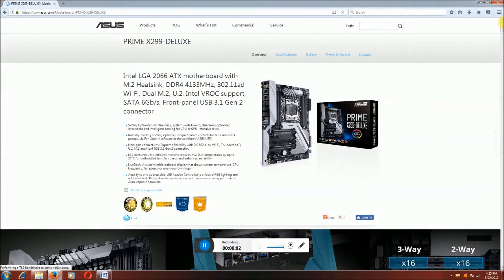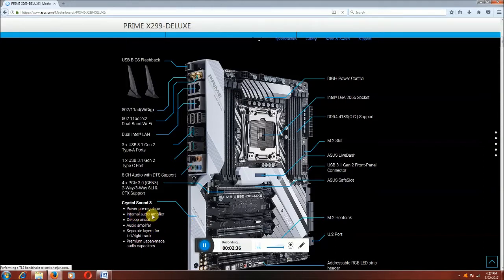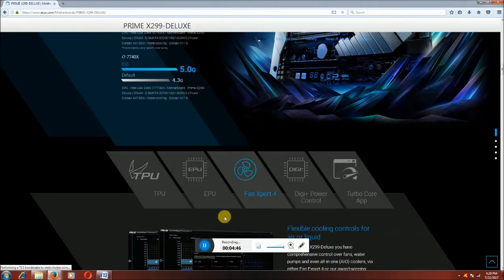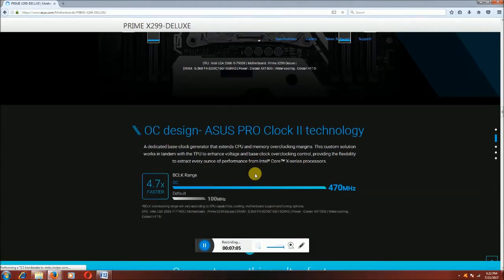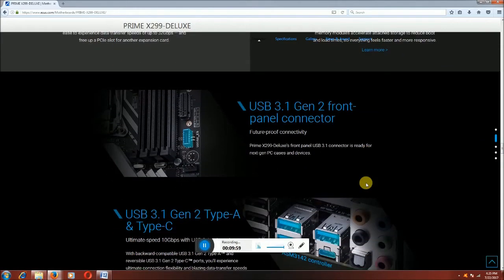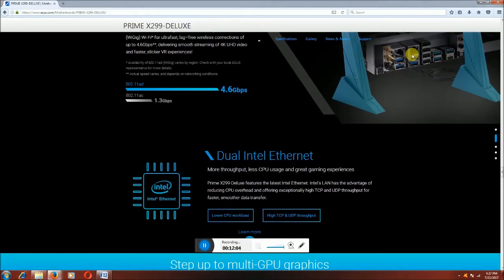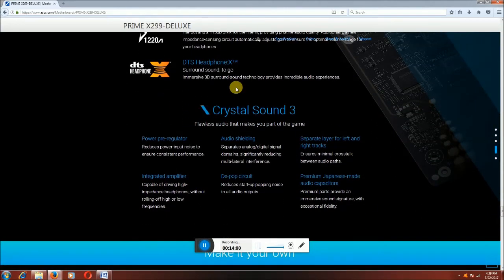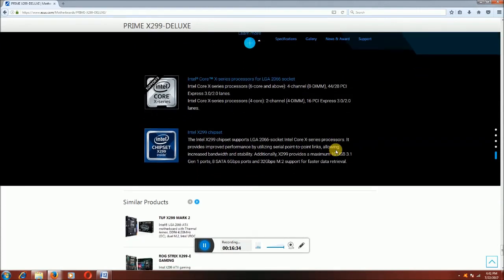ASUS PRIME X299-DELUXE LGA 2066 MOTHER BOARD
Intel LGA 2066 ATX motherboard with M.2 Heatsink, DDR4 4133MHz, 802.11ad Wi-Fi, Dual M.2, U.2, Intel VROC support, SATA 6Gb/s, Front-panel USB 3.1 Gen 2 connector

5-Way Optimization: One-click, system-wide tuning, delivering optimized overclocks and intelligent cooling for CPU or GPU-intensive tasks.
Industry-leading cooling options: Comprehensive controls for fans and water pumps, via Fan Xpert 4 software or the acclaimed ASUS UEFI.
Next-gen connectivity: Supreme flexibility with 2x2 802.11ad Wi-Fi, Thunderbolt 3, U.2, M.2 and front USB 3.1 Gen 2 connector.
M.2 heatsink: Ultra-efficient heatsink reduces M.2 SSD temperatures by up to 20°C for unthrottled transfer speeds and enhanced reliability.
LiveDash: A customizable onboard display that shows system temperature, CPU frequency, fan speeds or even your own logo.
Aura Sync and addressable-LED header: Controllable onboard RGB lighting and addressable-LED-strip header, easily synced with an ever-growing portfolio of Aura-capable hardware.
Intel LGA 2066 ATX motherboard
with M.2 Heatsink
DDR4 4133MHz
802.11ad Wi-Fi
Dual M.2
U.2
Intel VROC support
SATA 6Gb/s
Front-panel USB 3.1 Gen 2 connector
5-Way Optimization: One-click
system-wide tuning
intelligent cooling for CPU or GPU-intensive tasks.
Aura Sync and addressable-LED header:
SSD temperatures by up to 20°C — and that means optimal
total bandwidth of up to 128Gbps.
USB 3.1 Gen 2 Type-C™ ports
for fast